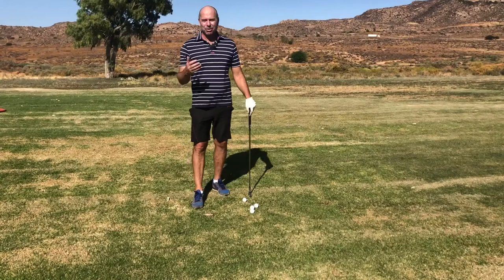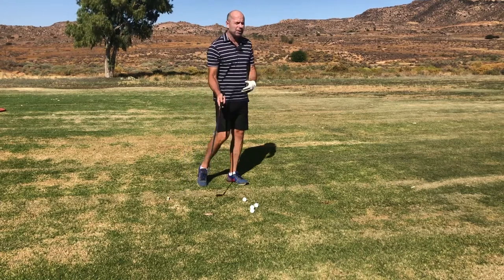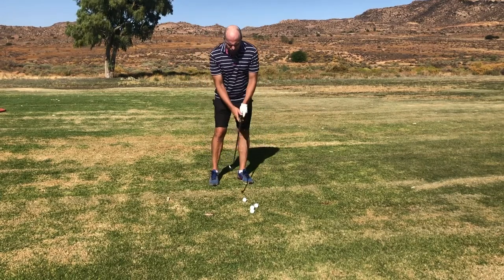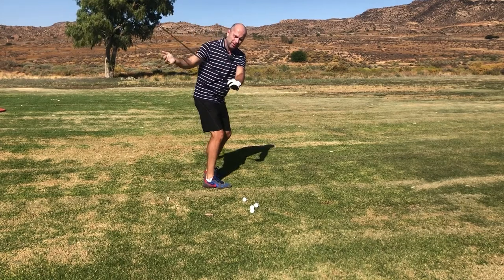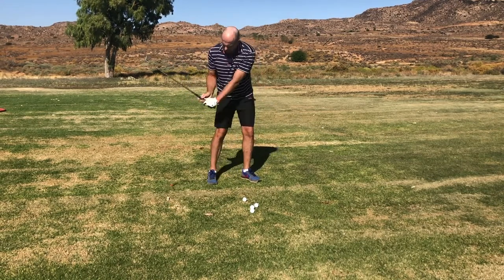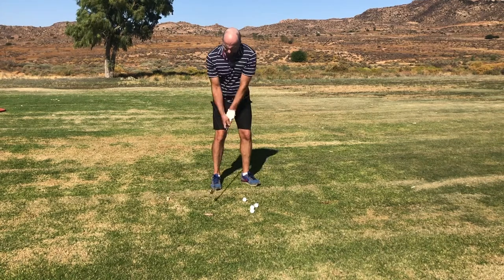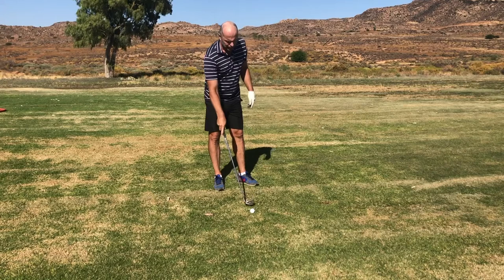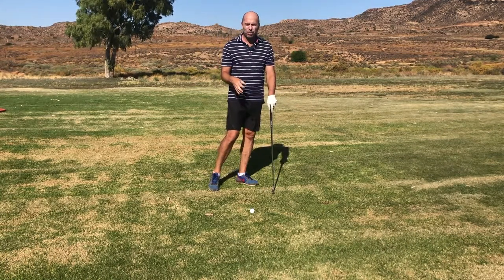This is how you can practice the Golf Release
Being able to release the hands and club correctly can result in a big speed gain! However, being able to 'feel' the release is very difficult when making a full swing. In this video I show you a very simple and effective way of letting the hands and club go!